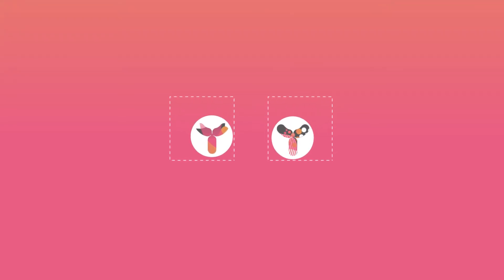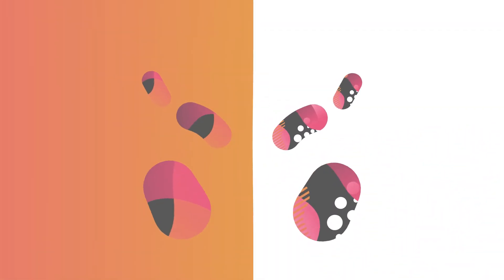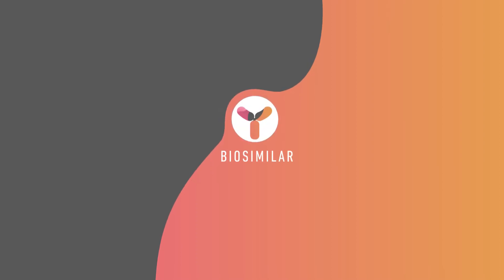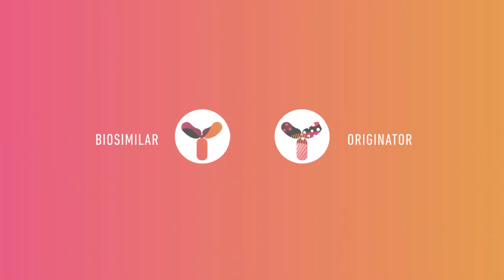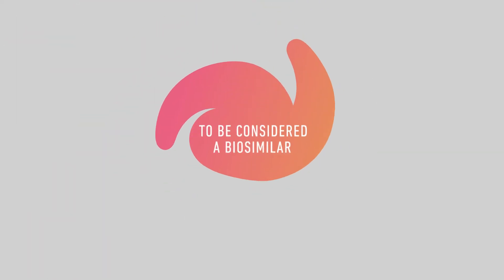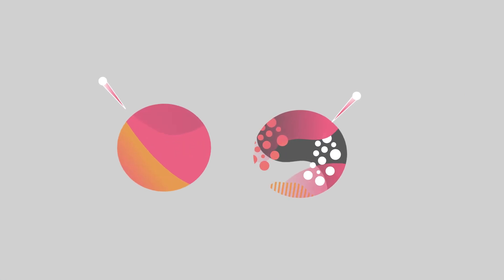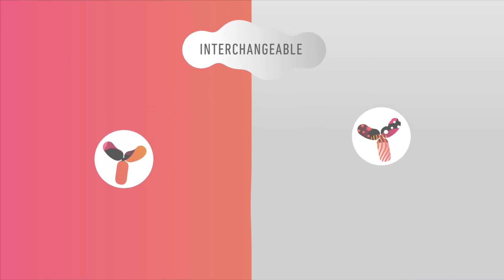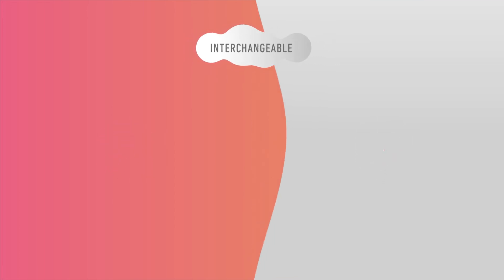Understanding Biosimilars - For IBD Patients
Key things IBD patients need to know about biosimilars